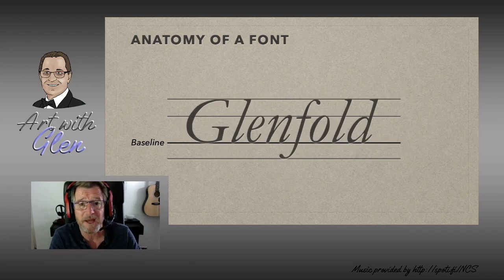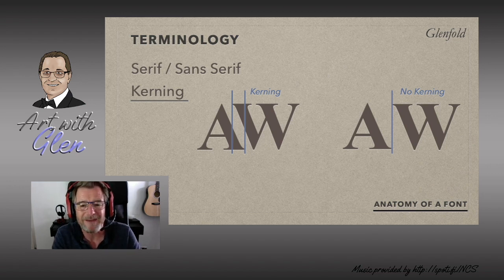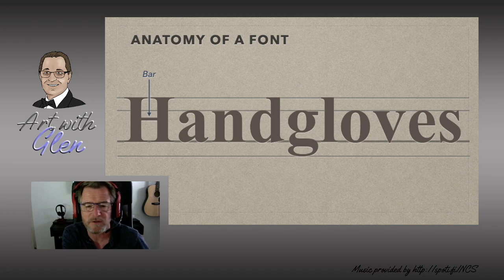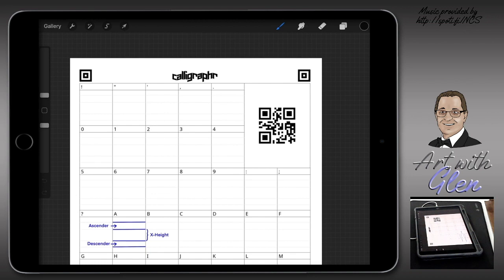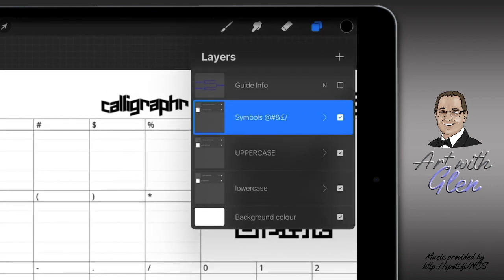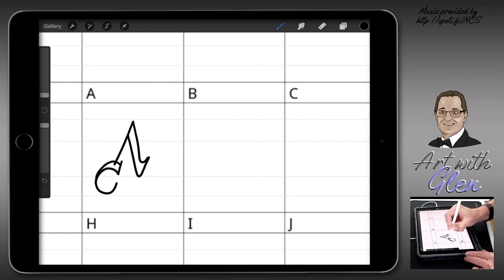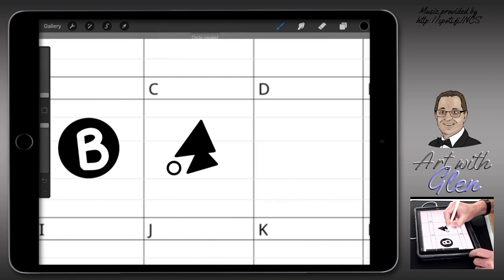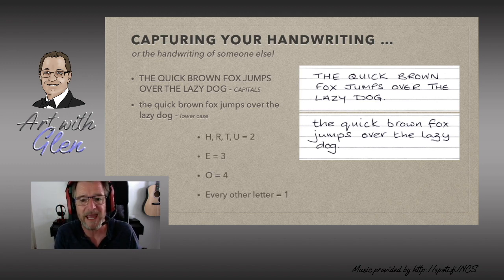Font Design with Procreate and Calligraphr Part 1 of 2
This is a remake of a live broadcast first streamed on Twitch on 11th April and is provided as a tutorial on font creation. During the tutorial I describe some features of the anatomy of a font, relevant terminology and how to use a Procreate File that has been created with Calligraphr templates. Part 2 will describe how to save each template out and upload it to the Calligraphr website in order to create and download your very own font.
If you want to download the Procreate File I've created, or download the templates as PDFs to print and use a biro or felt-tip pen to complete, please choose from below.

PDF files for handwriters ...